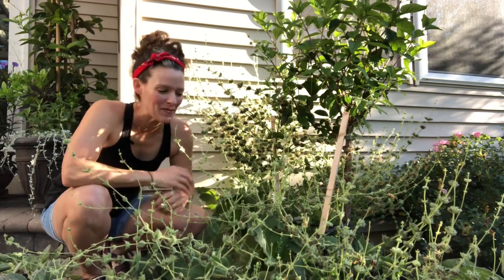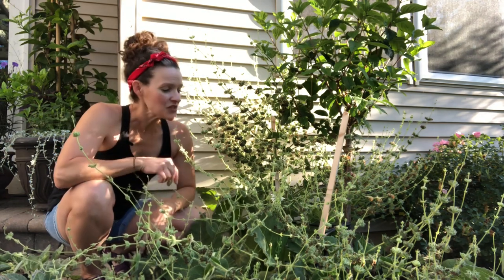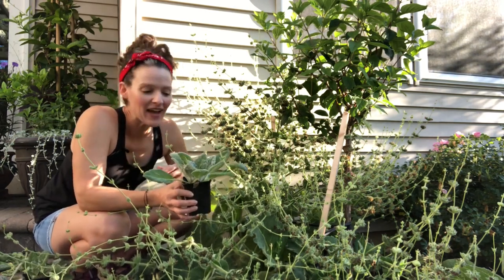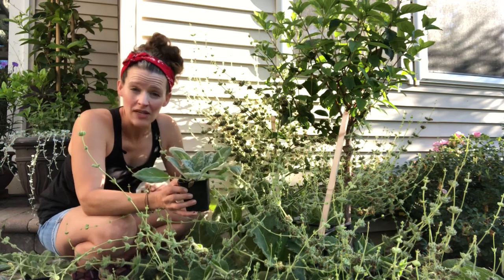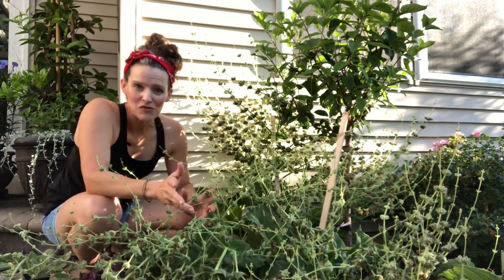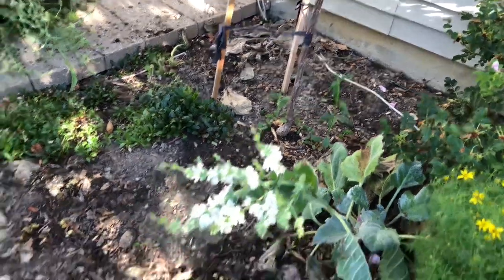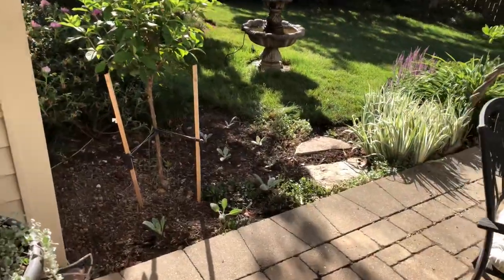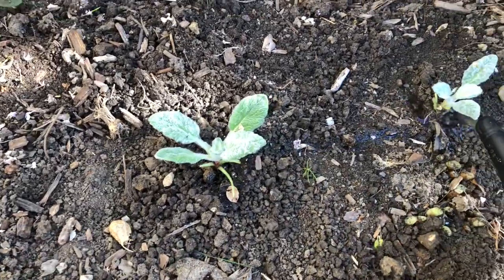Replanting Salvia Argentea | Here She Grows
There's one plant I will never be without in my garden. I"m a sucker for great foliage and a tough constitution. Giant, silvery soft foliage of biennial Salvia argentea makes it one of the best foliage plants for the front of the border in a hot sunny spot. And if you're lucky enough to get flowers the following year, the pollinators will mob these gorgeous plants.

Despite having very little space to start seeds indoors in the winter, this is one plant I will always find room for beneath my grow lights. Let me show you why!

Hi there! My name is Heather and I garden in zone 5b in the southwest suburbs of Chicago on a small residential lot. My garden lives a whole lot larger than it is and I love sharing tips and tricks, as well as plenty of mistakes, with others who love to play in the dirt.